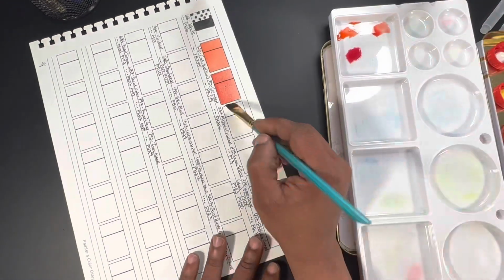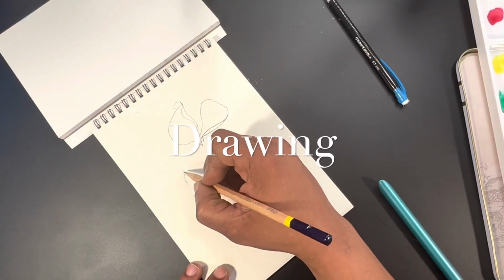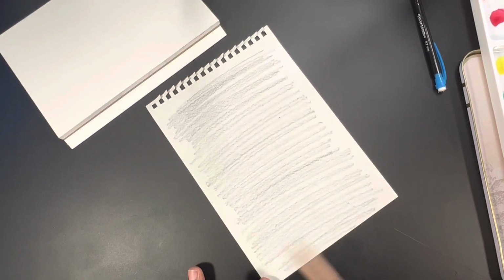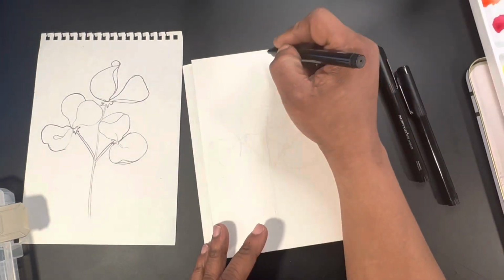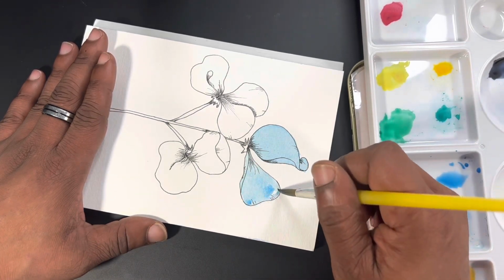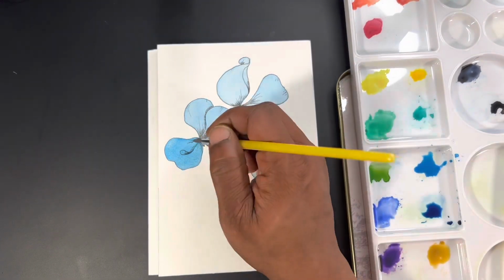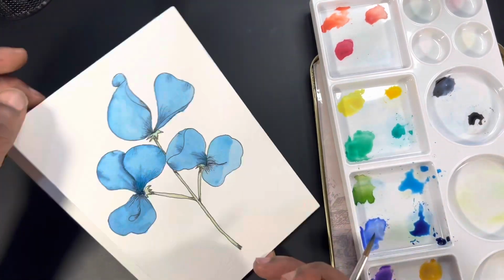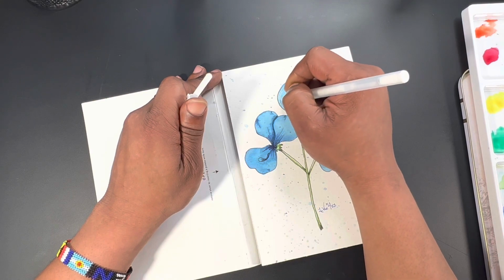Watercolor Sweat Pea Ink & Wash - Swatching Marie’s Masters Watercolor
Hello everyone. Today I am going to be doing my first field test for the Marie’s Masters watercolors. After the last un￼boxing video I was anxious for the paints to dry so I could get to painting with them. I decided to start off with a ink and wash. I knew this would be a wonderful way to get a general feel for the paints.

I found myself having fun as I did this composition. The paints re-wet well, and the colors were vibrant. Of course, I will do more testing over the next week or so before offering a review.

I am using Miya 100% cotton rag paper in this composition. I have been making the switch to using mostly cotton paper in my work. I wanted to give this paper another try just to see how it would hold up to the beating and banging I normally put on my paper.
Admittedly, just like with the paints, I was very intrigued with the quality and performance.￼

In this video I will take you through each step. Although the video is sped up, you shouldn’t miss anything important. So go ahead and grab your supplies. No matter what brand you own, You can alway paint along.

Material Used:
Maries’s Masters Watercolor
Miya 100% Cotton Watercolor Paper
ProArt Pro Graphite B Pencil
Creative Mark Super Black Fineliner

Educational Resources:
The Thrifty Apprentice School of Art

*Esty Shop launching soon*